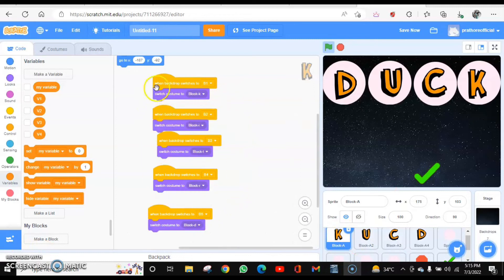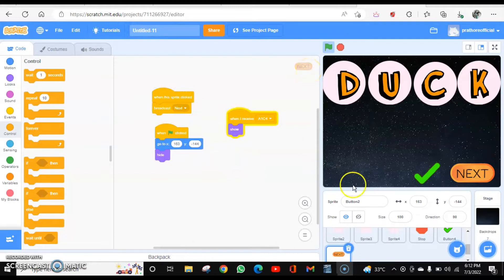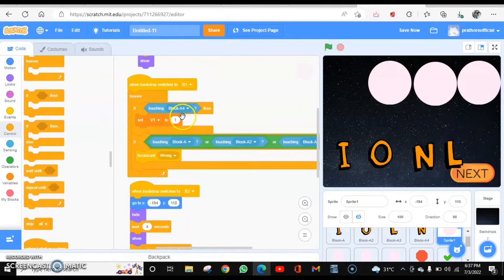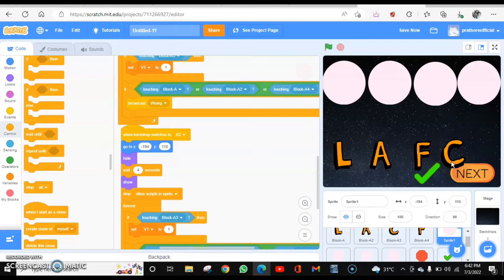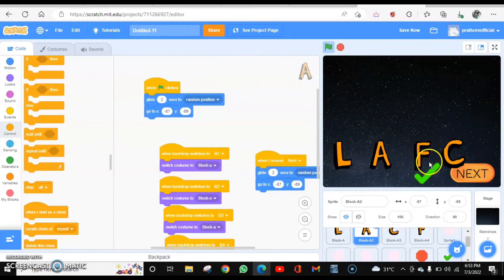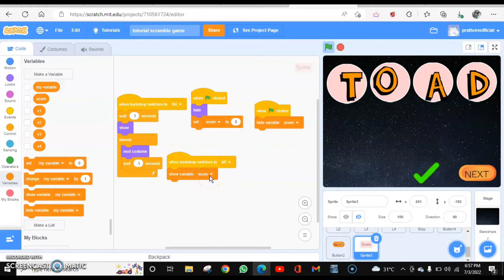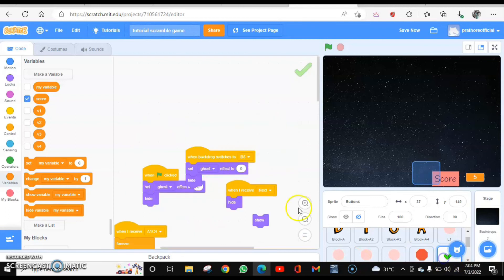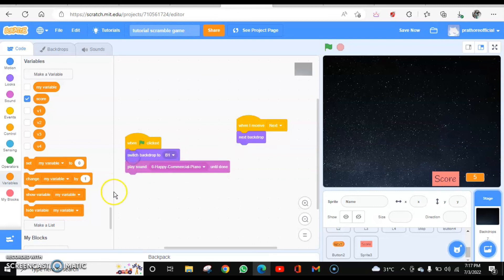# shuffle word game scratch letter scramble# shuffle game in scratch # game in scratch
Let's guess the words by arranging them and score at the same time.
Now your wait is over. I am here with the tutorial part 2 for this game in scratch.